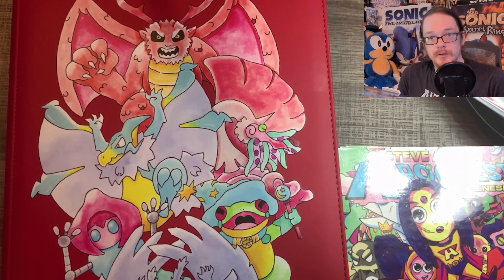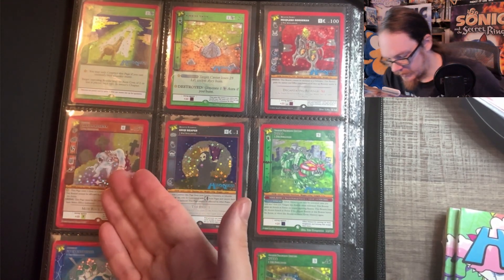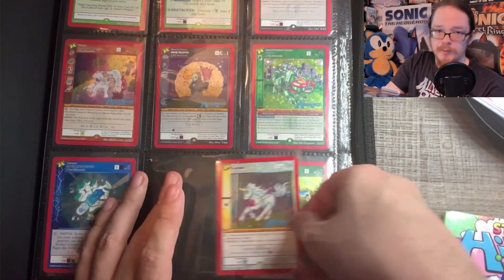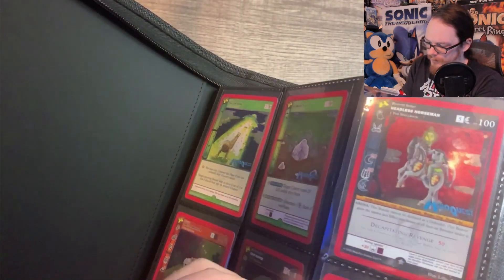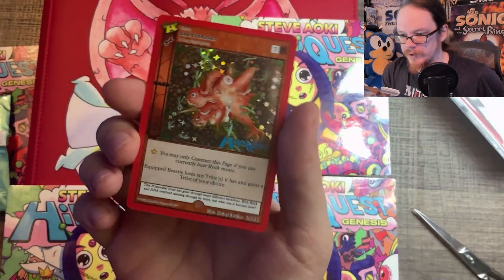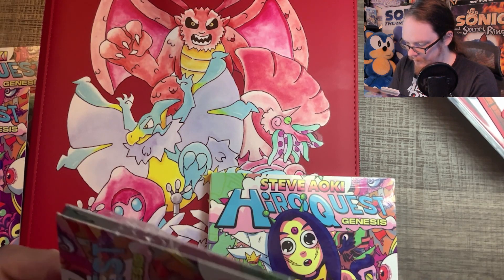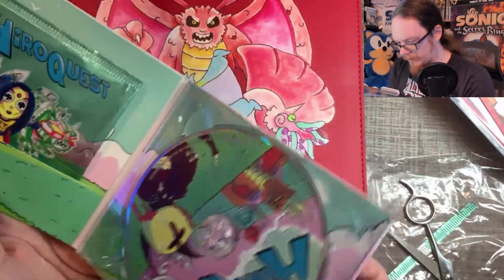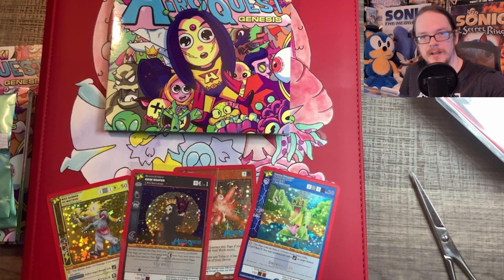Hiroquest Binder Update & Pack Opening - I pulled it again?!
Giving an update on the progress of my Metazoo Hiroquest Genesis binder as well as opening 4 final packs before I have to resort to buying singles only to help fill out the rest of my collection. Will the cards I pull have damage too? Watch to find out...